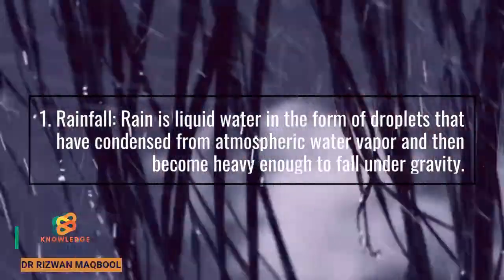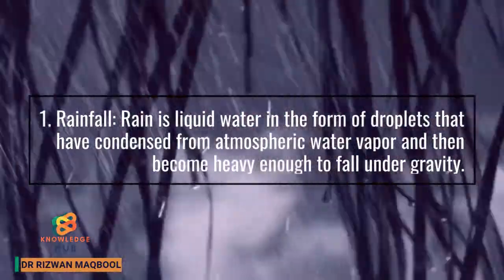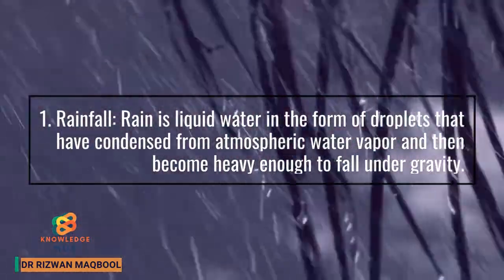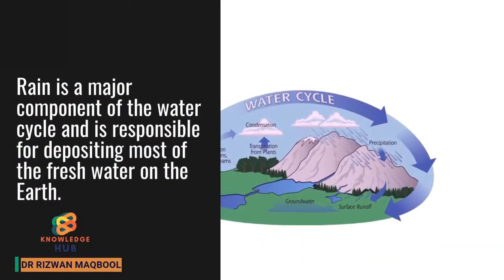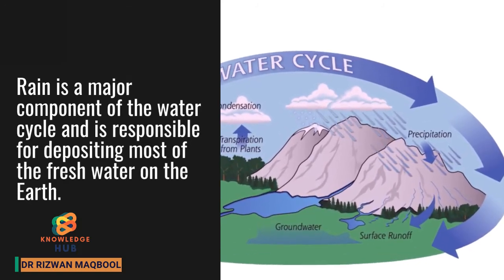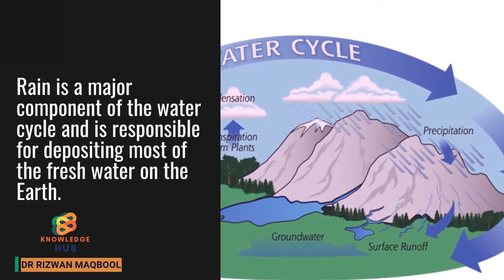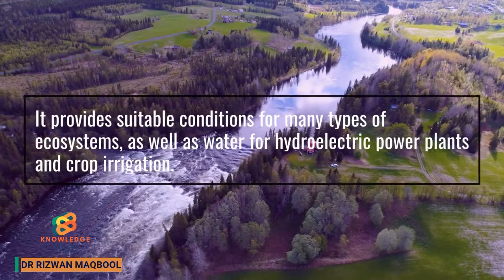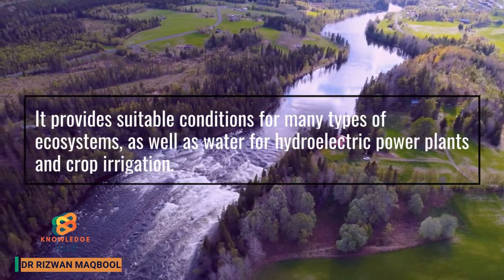Precipitation and Its Types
Learn What is Precipitation and its types for free in a professional way.
My name is Dr. Rizwan Maqbool, and I am a full-time teacher and researcher. I have started this training for anyone who is interested to learn Basic Agriculture.

Our mission here at Knowledge Hub is to help students and researchers with their studies/research.